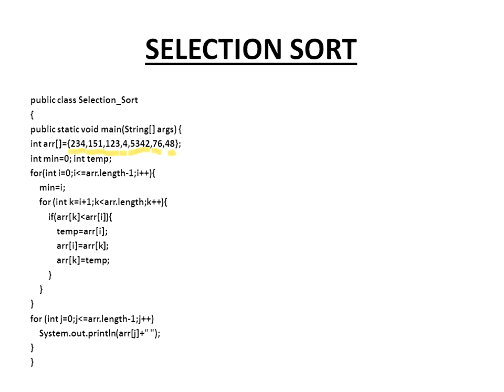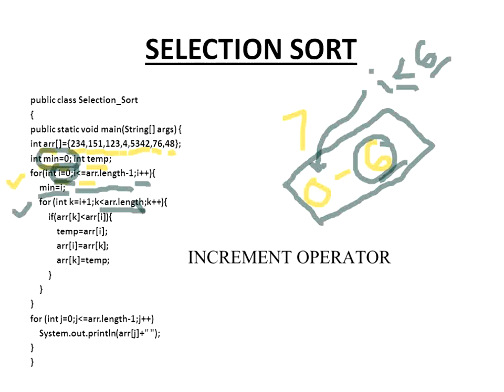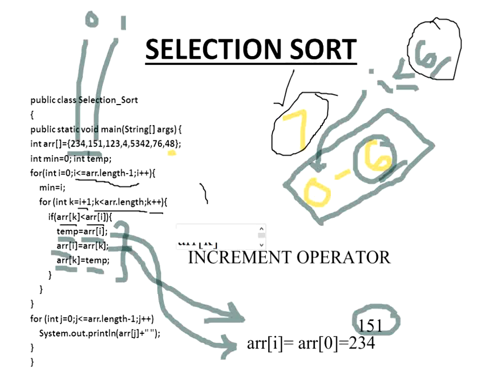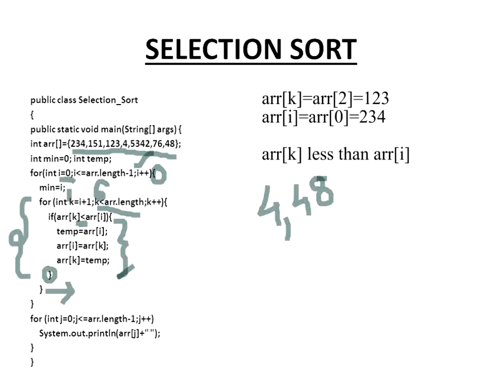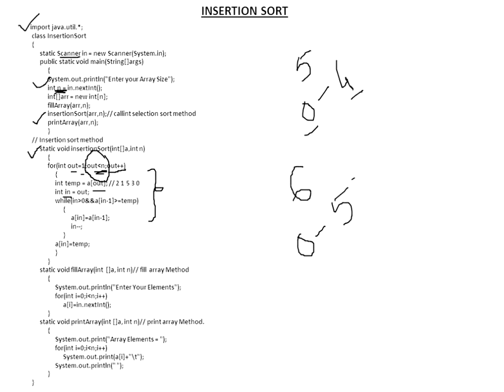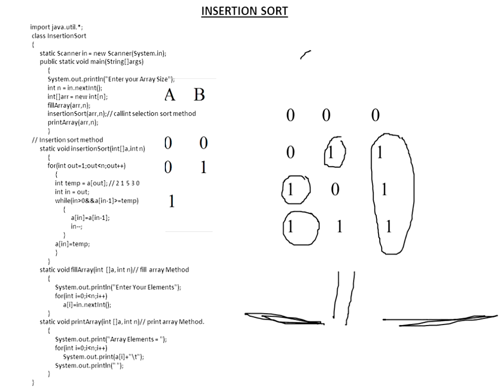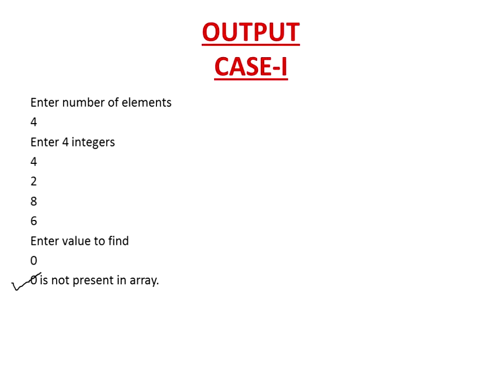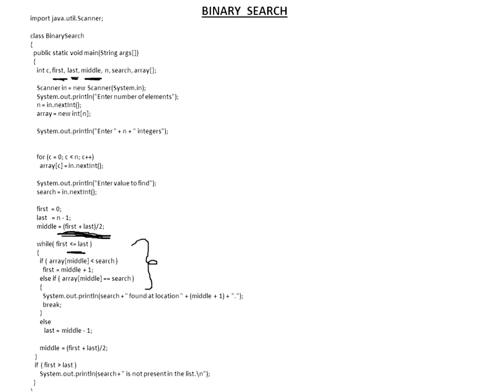CS 141 : Female Virtual Class 6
Recording : Saudi Electronic University Bb
Instructor : Afrah Nazir
Date : Wednesday, March 5, 2014